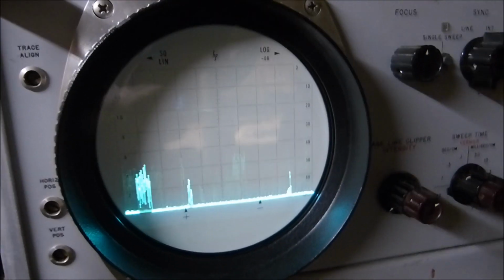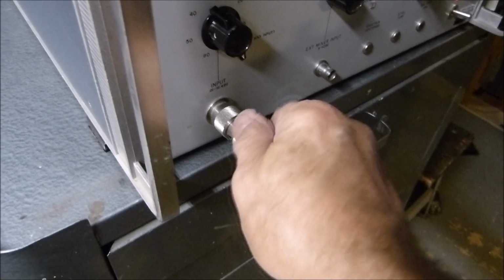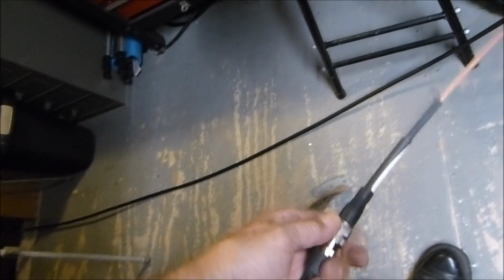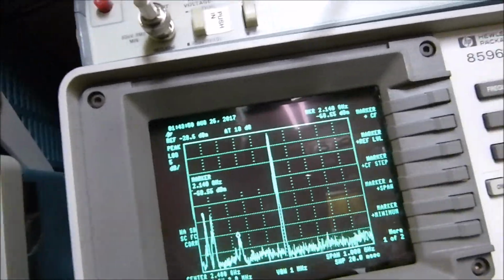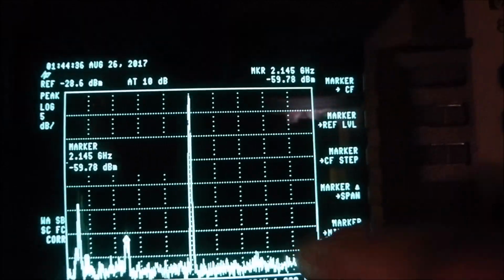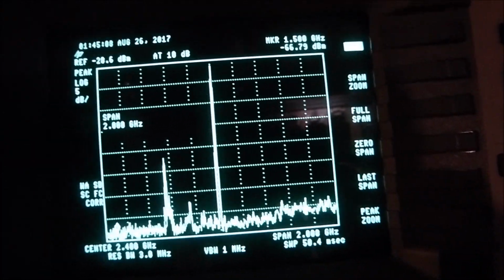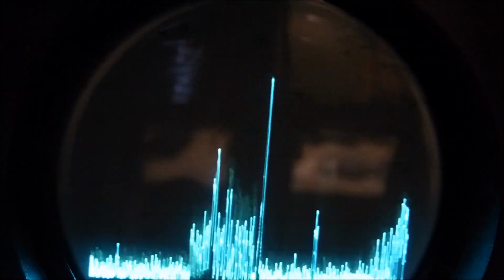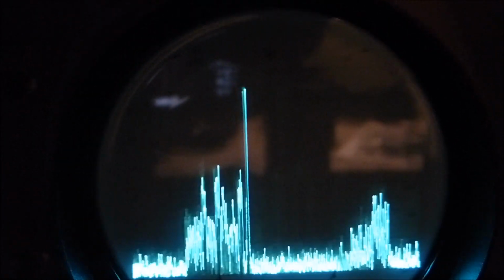WiFi Parabolic Dish For 2.4 GHz With Measurements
Preparing for a trip to the mountain looking down over El Paso and Juarez, MX to see how many open AP we can log into.